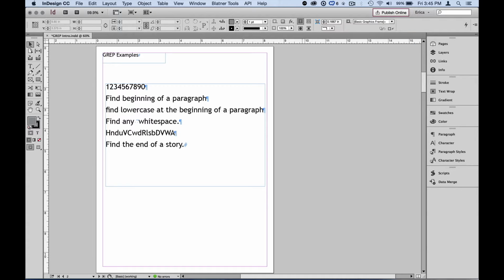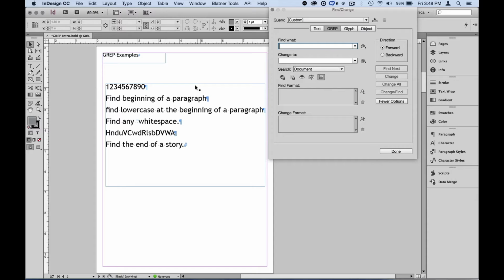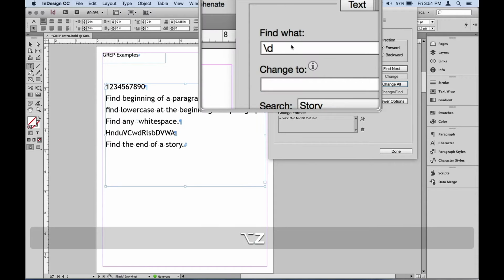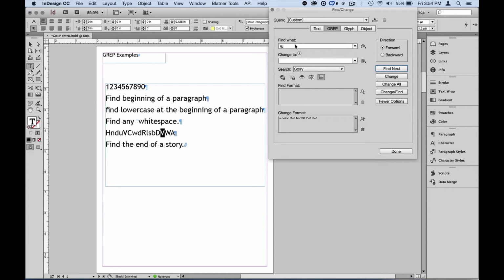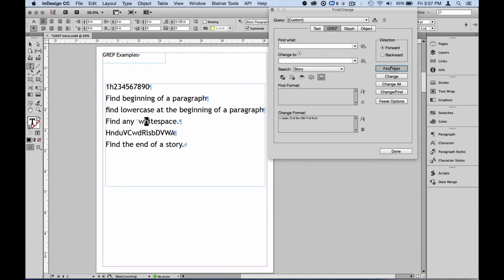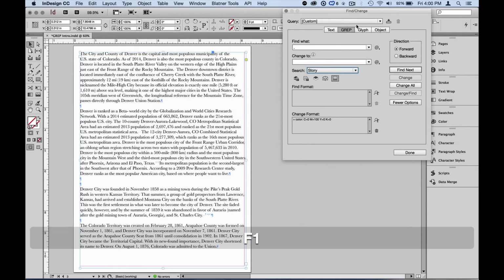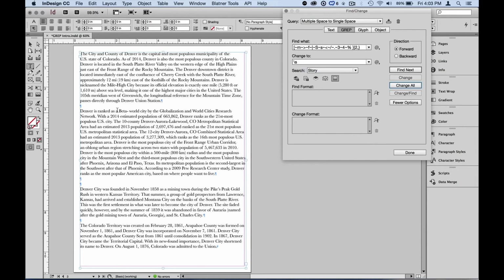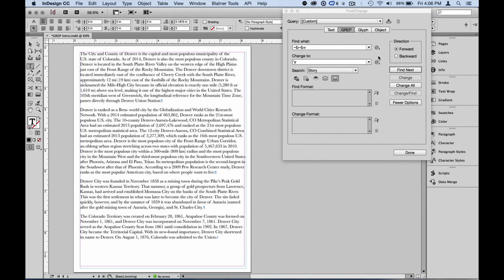GREP in InDesign: Using Wildcards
The key to using GREP in InDesign is being able to define patterns. One handy tip is to use something called wildcards. We look at some of them and also some GREP queries you already have in InDesign.

Comments? Questions? Let me know what types of things you want me to talk about.